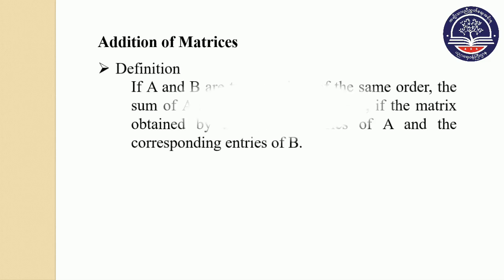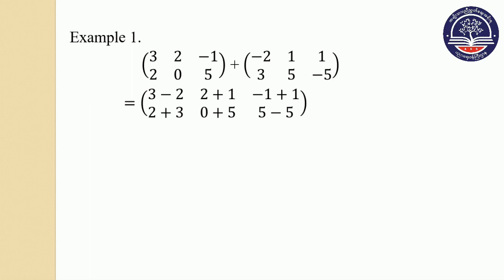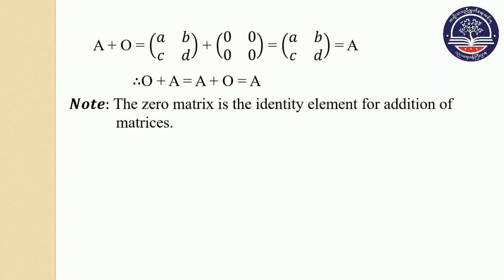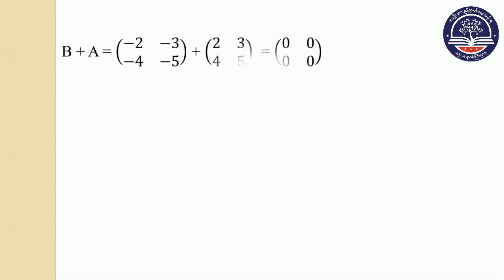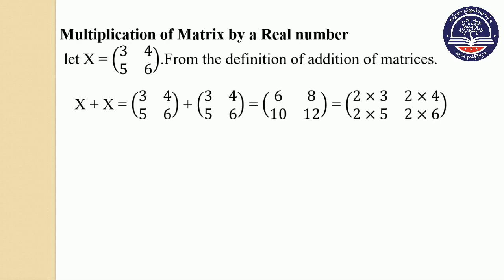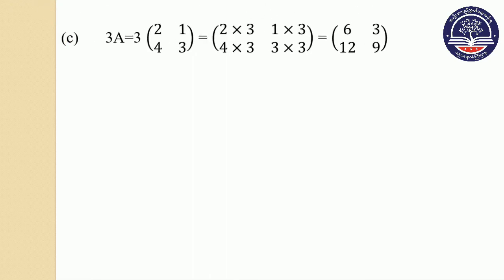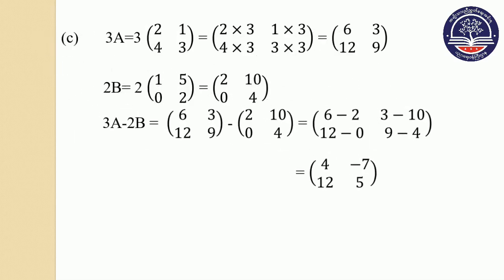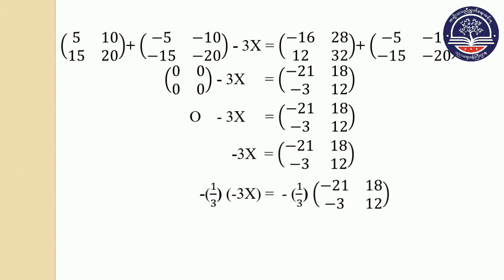Grade 11 Mathematic Chapter 6, Part 2